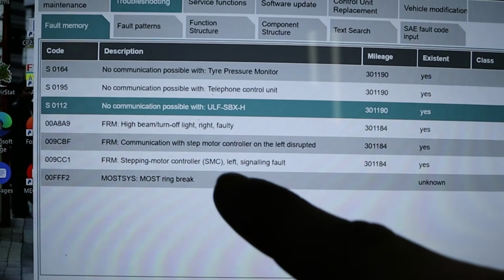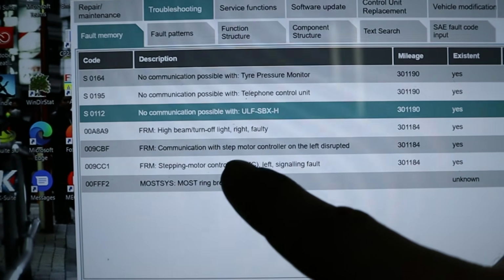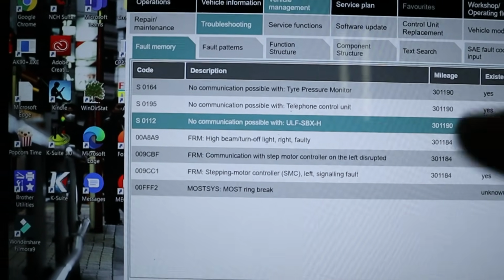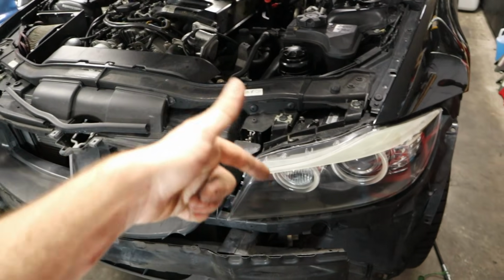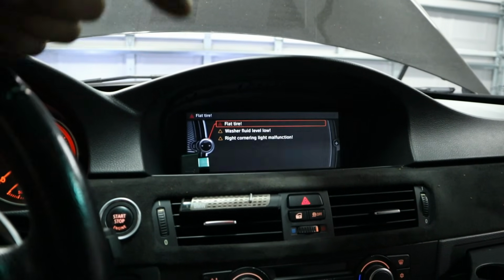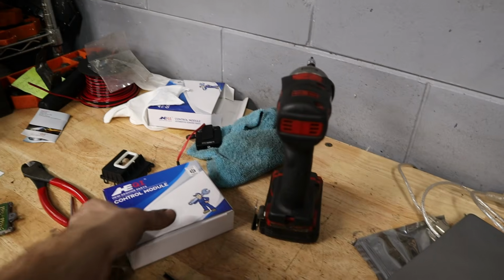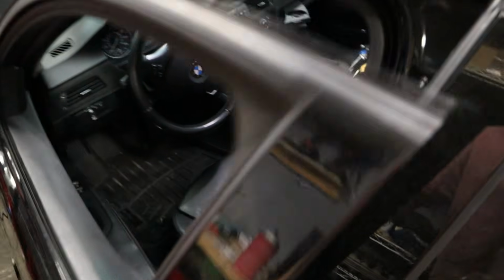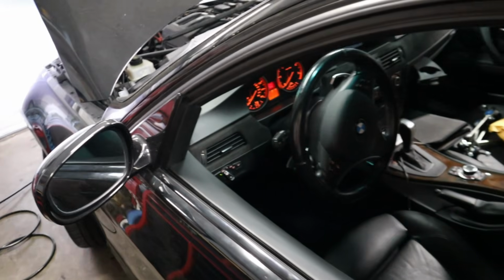How to: Replace E90/E92 Headlight Control Module (on a BUDGET)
Today,  we're replacing the headlight control modules on this E90 in order to fix the Adaptive Headlight (AHL) error on the dashboard! The fault code says that the step motor is at fault, but after removing the headlights, we found the true culprit and cause of failure. Check out the budget-friendly aftermarket control modules from Amazon down below, they're worth trying if you have faults like this car!